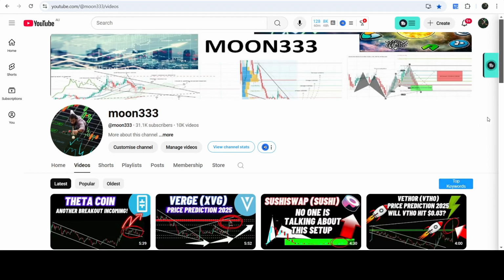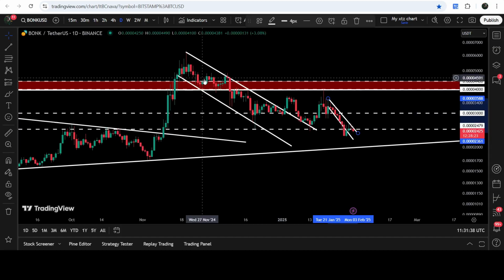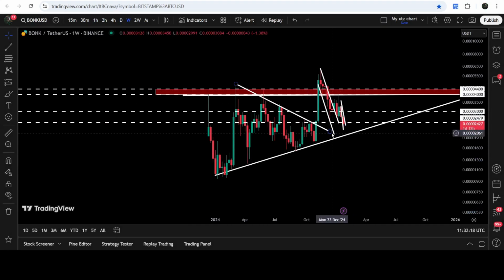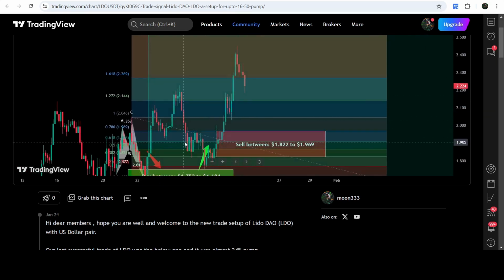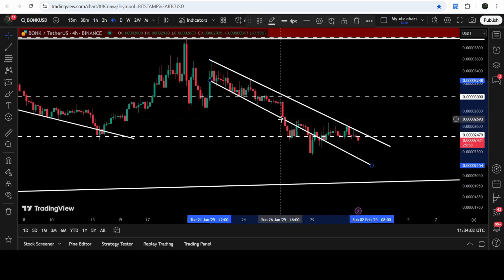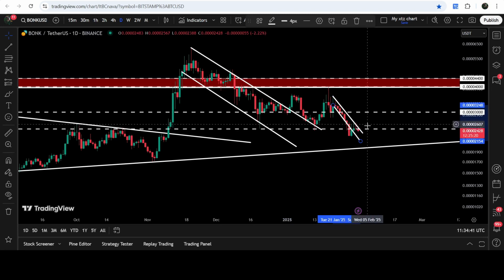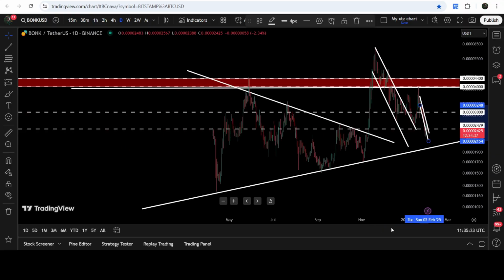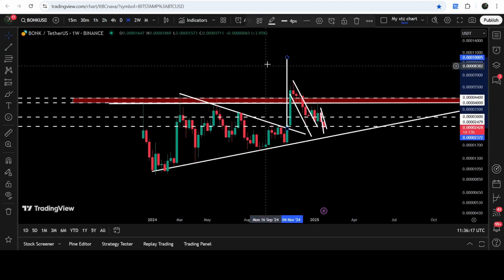BONK Coin Crashing? Bearish Move & Price Prediction Explained!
Or